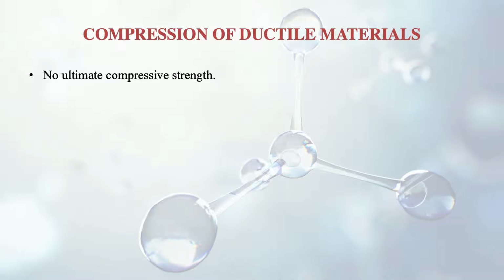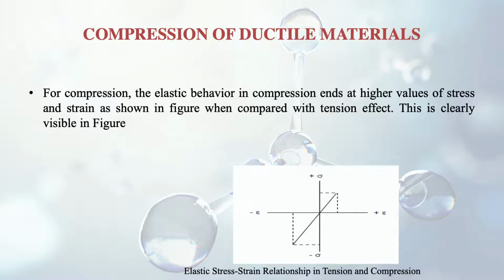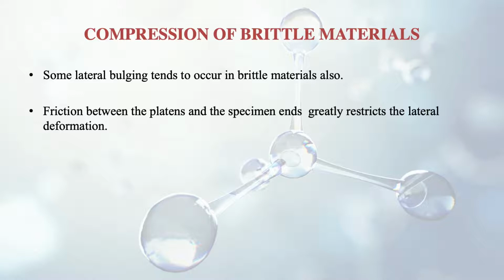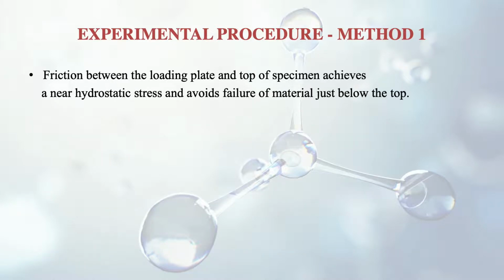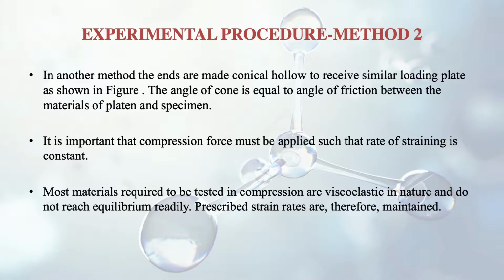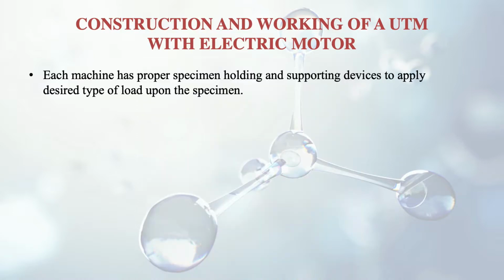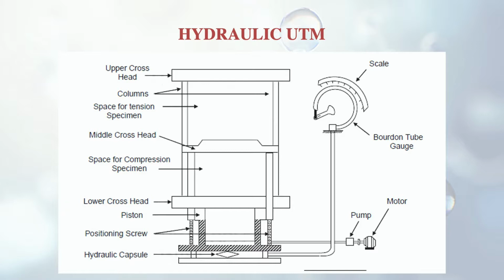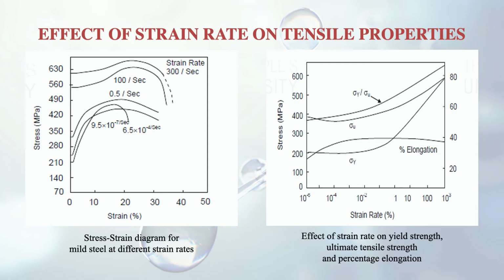M3 Introduction to Material Science Module 3